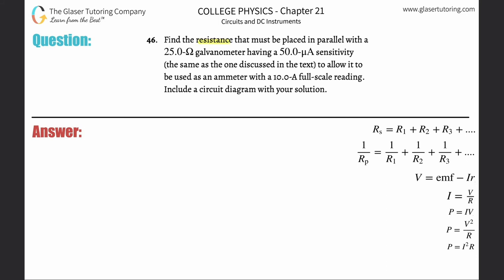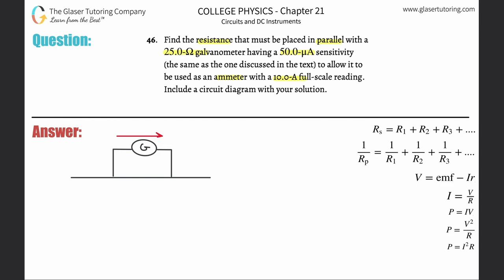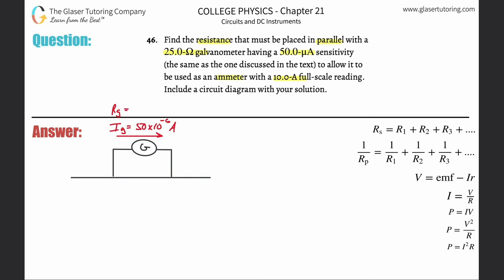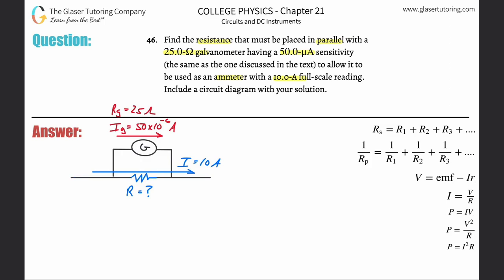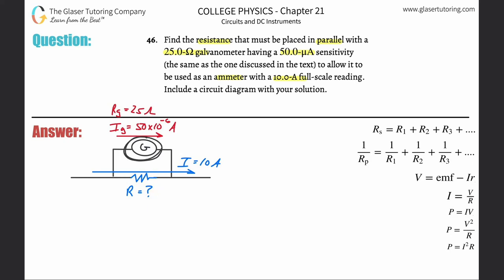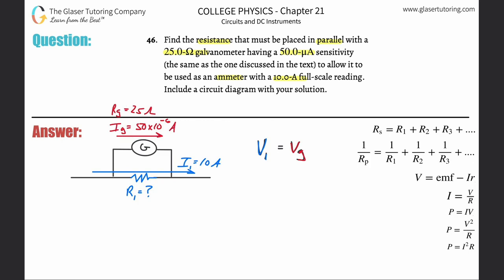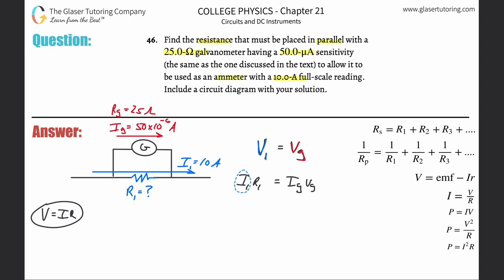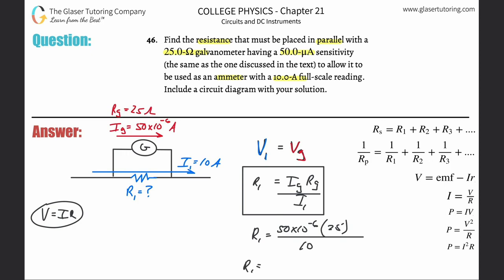21.46 | Find the resistance that must be placed in parallel with a 25.0-Ω galvanometer having a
Find the resistance that must be placed in parallel with a 25.0-Ω galvanometer having a 50.0-μA sensitivity (the same as the one discussed in the text) to allow it to be used as an ammeter with a 10.0-A full-scale reading. Include a circuit diagram with your solution.